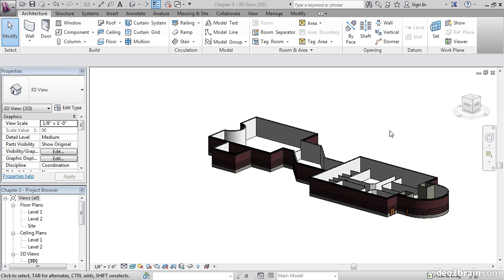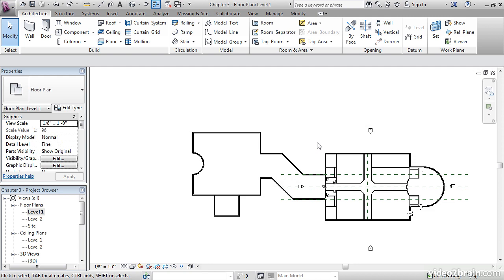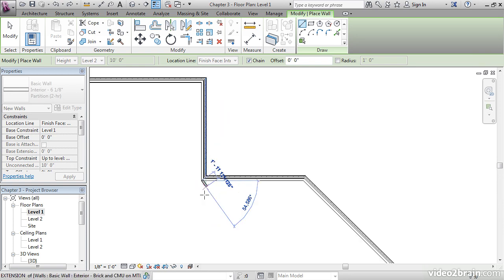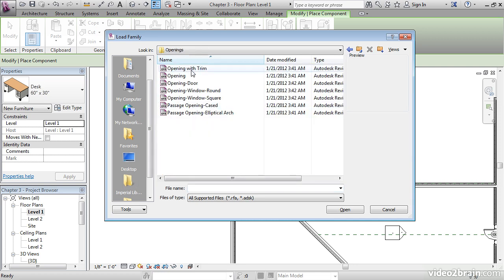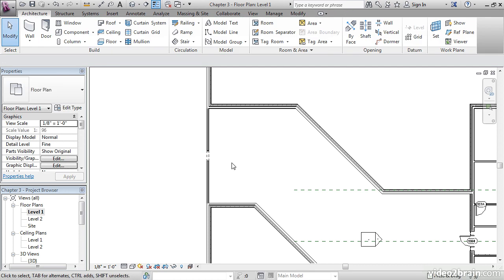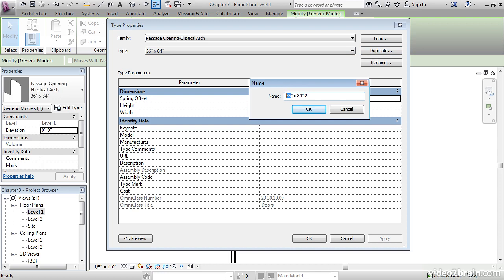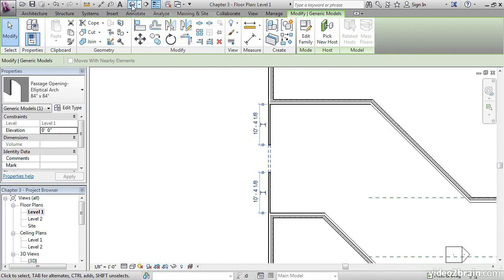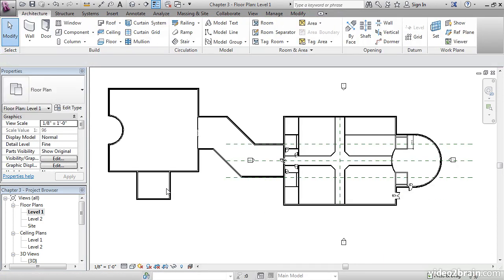REVIT ARCHITECTURE COURSE CHAPTER 03 08